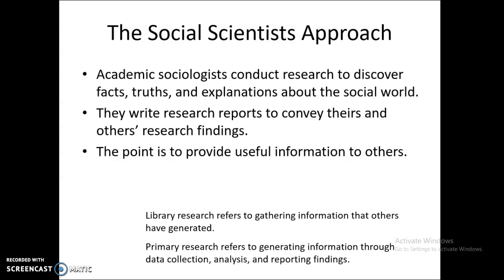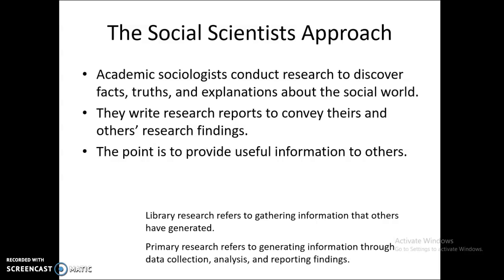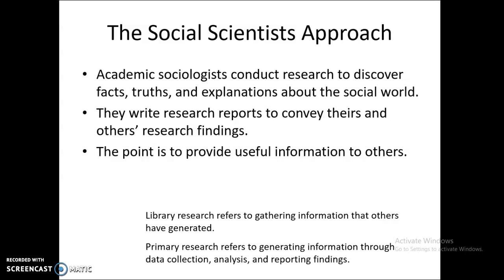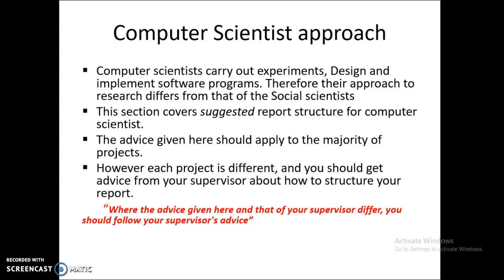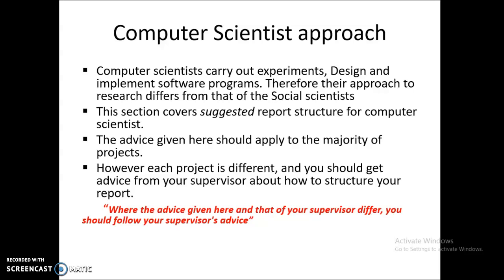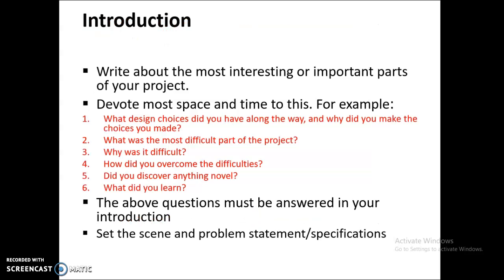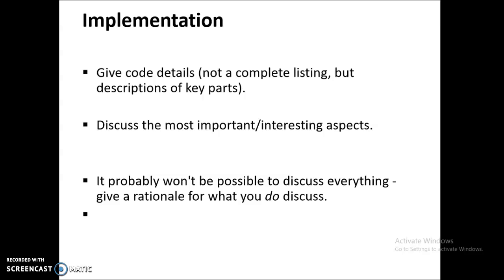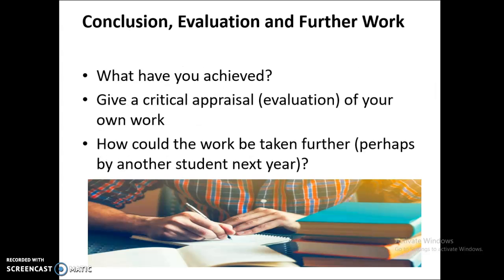Computer science research project format part two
This is acontinuation of the first video where i was discussing the project research formats used by computer scientists. Enjoy the second part of this video.